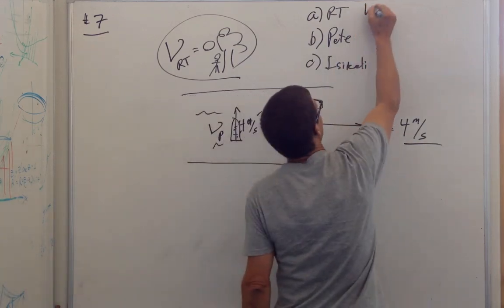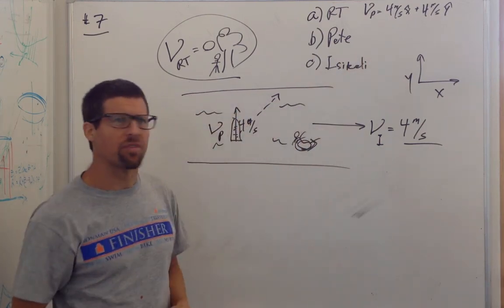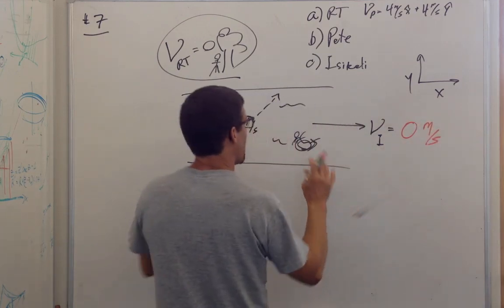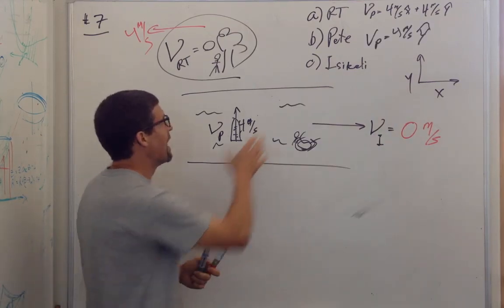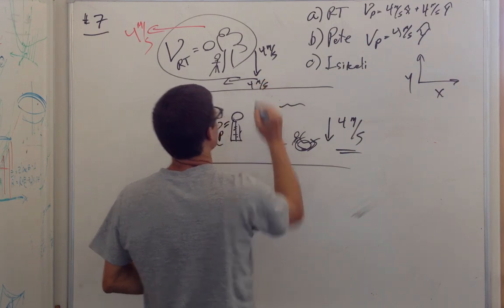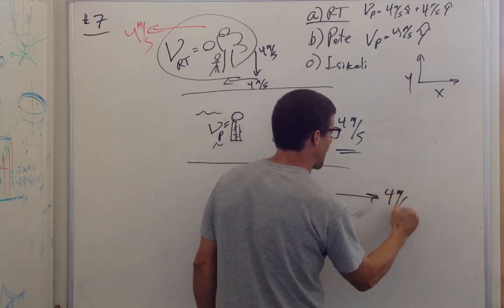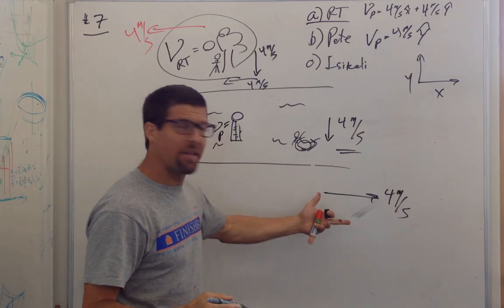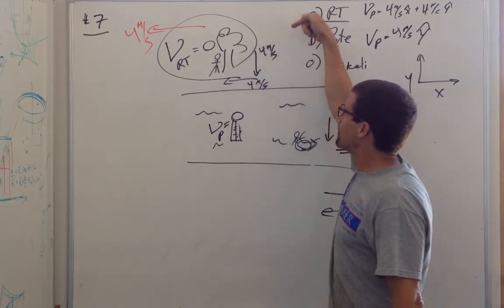Boat on a River, Schwartz, Cal Poly Physics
Changing Reference Frames for different speeds